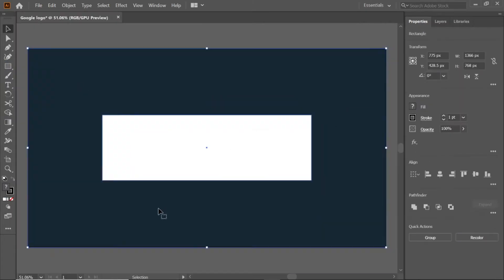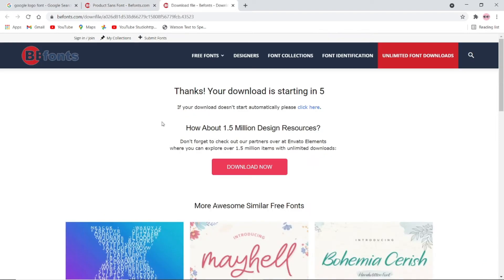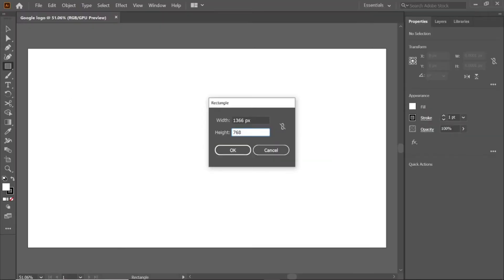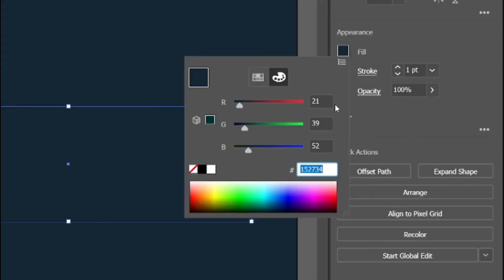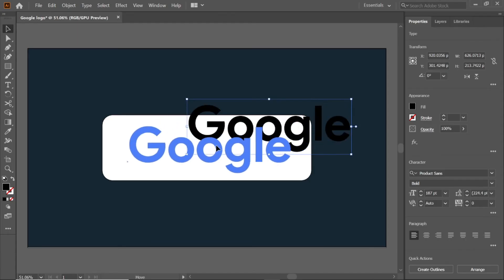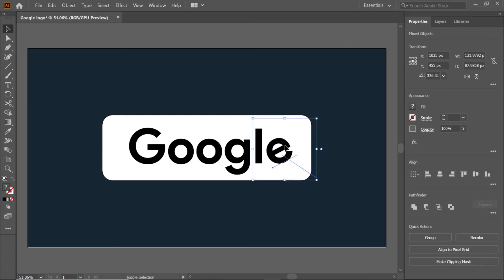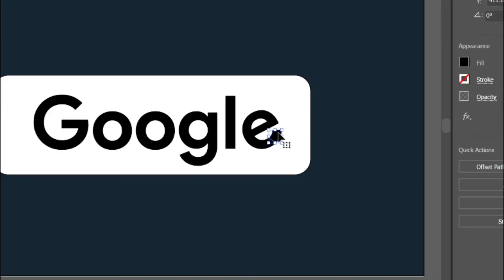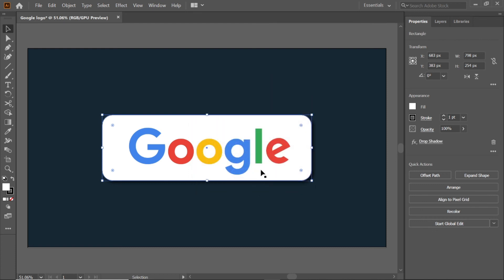how to create google logo in illustrator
Hi guys.
This tutorial will demonstrate how to design a Google logo. The techniques featured in this video use a variety of tools and panels.